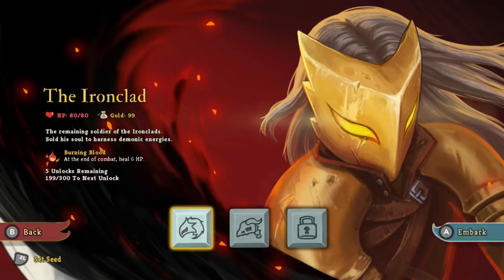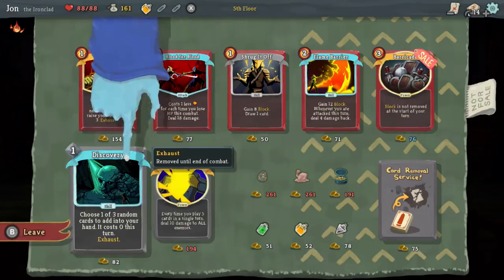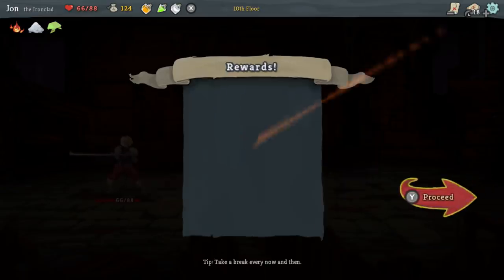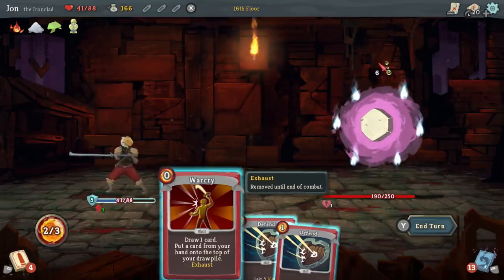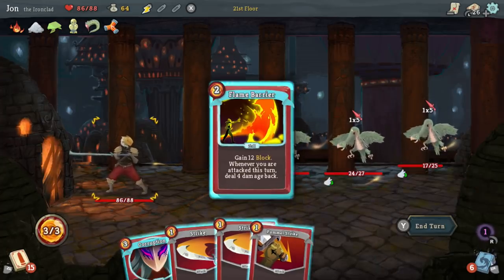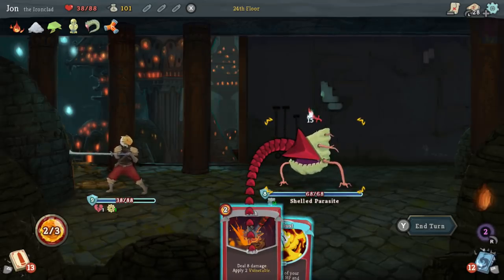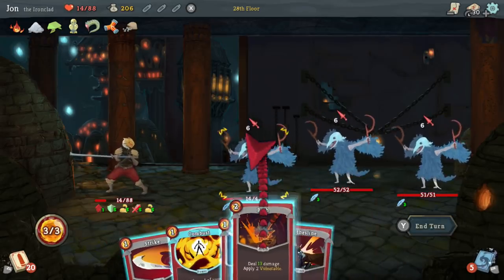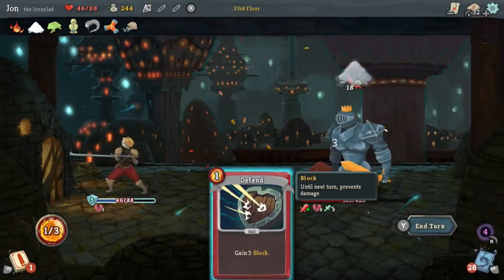Slay the Spire - Card Luck Blues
Slay the Spire is a brilliant fusion of roguelike and deck builder, featuring strange monsters, terrifying bosses, and a few anger management issues...